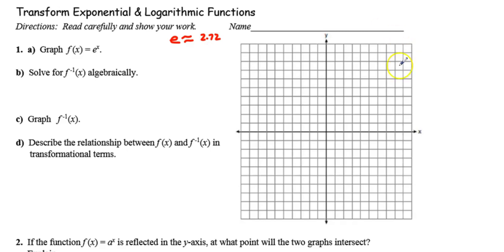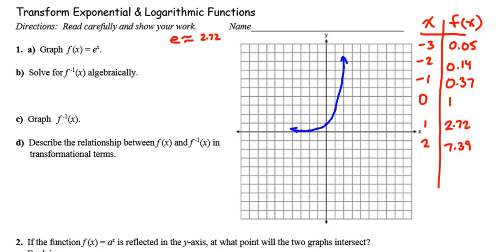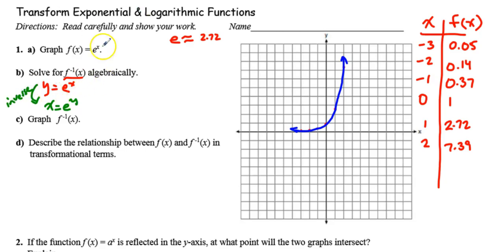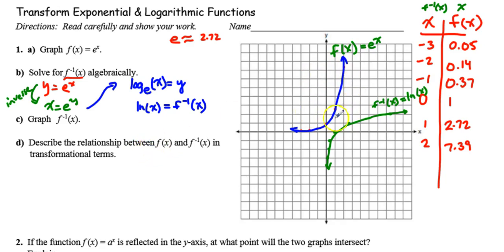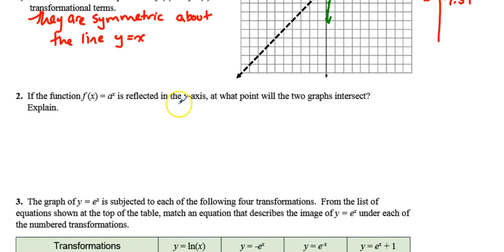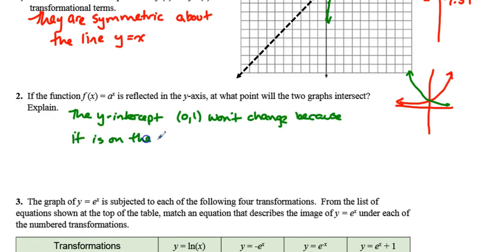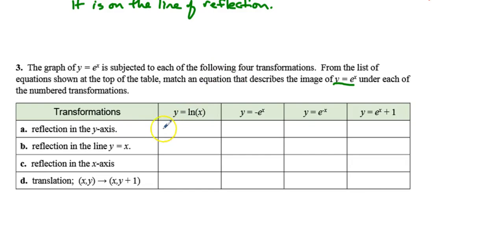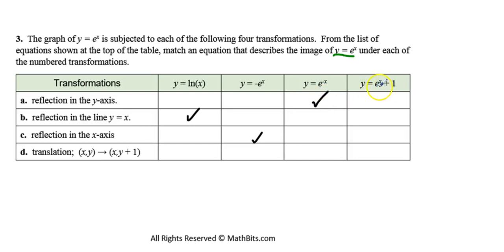8 2b Transforming Exponentials and Log Functions Part 1